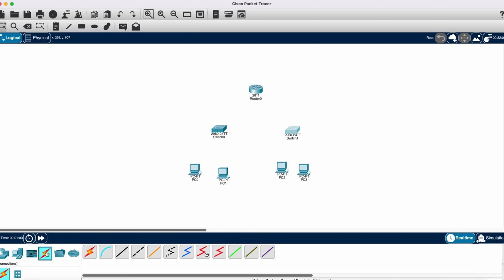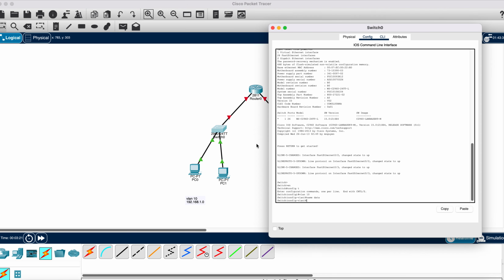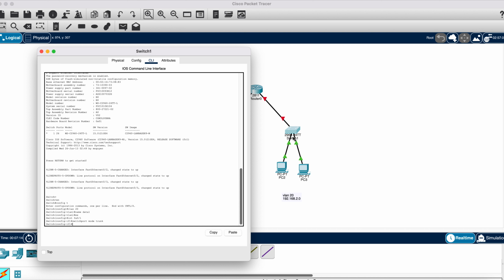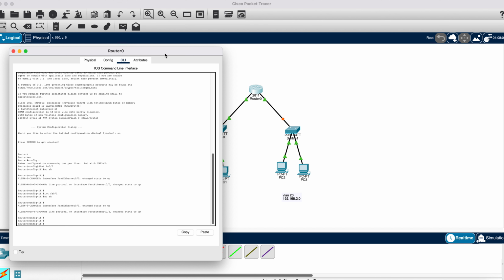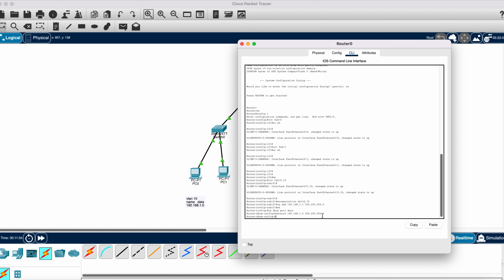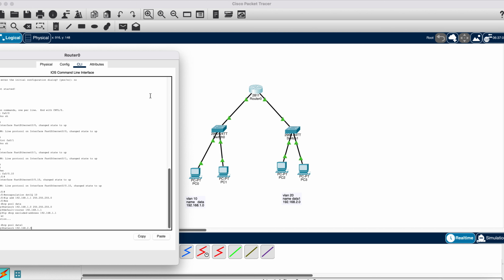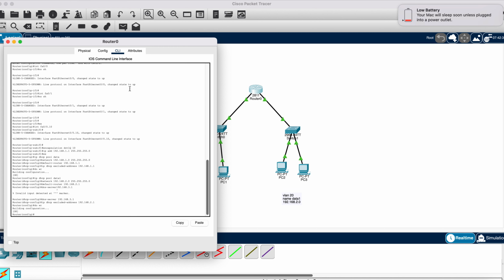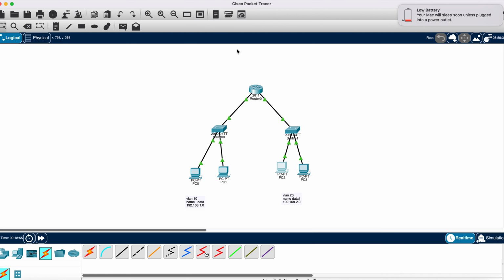DHCP POOL configuration in router